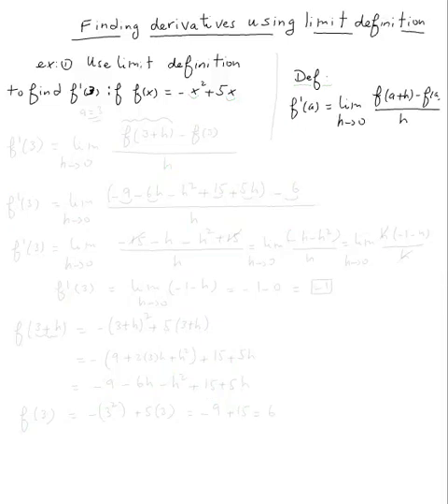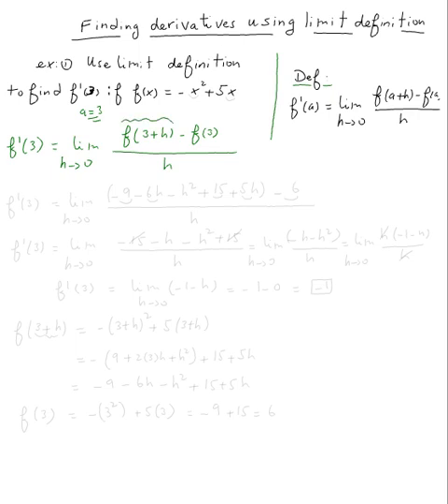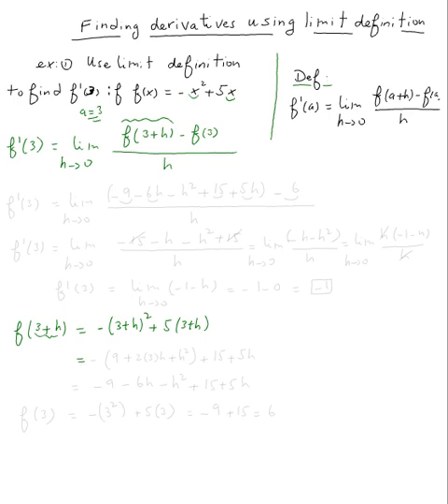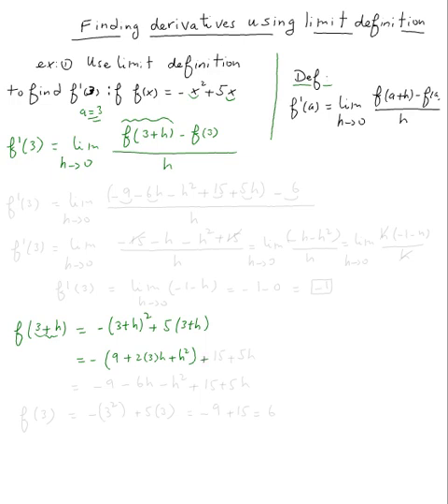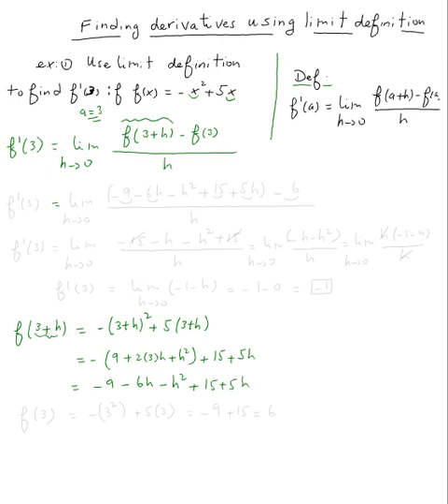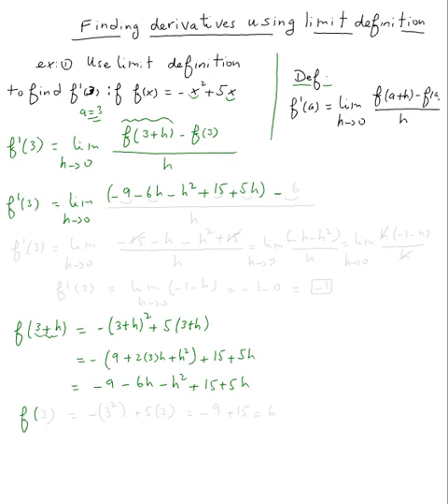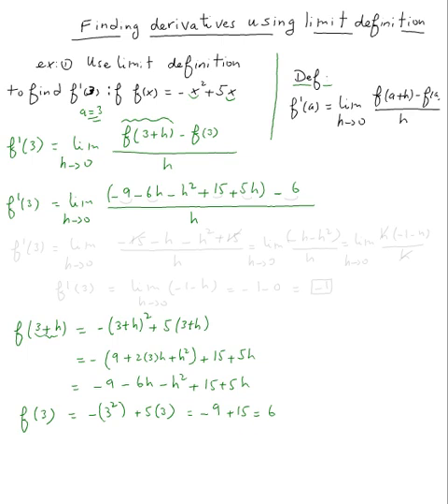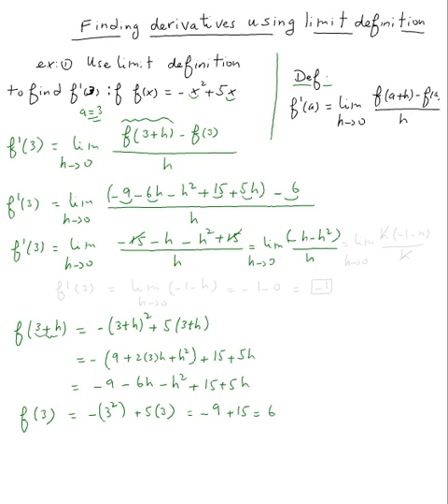Finding derivatives using limit definition #1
Finding derivatives using limit definition #1 by Abdellatif Dasser - -
Valencia College Math Help 24/7